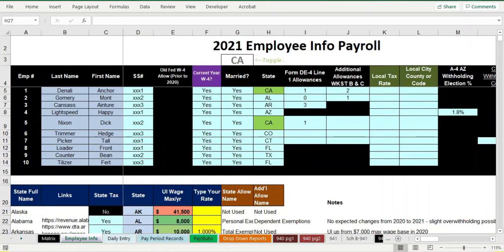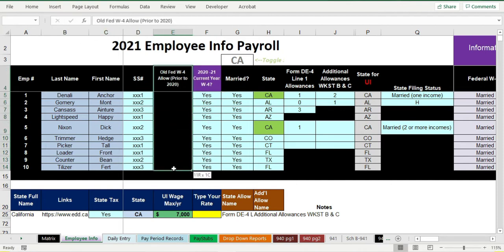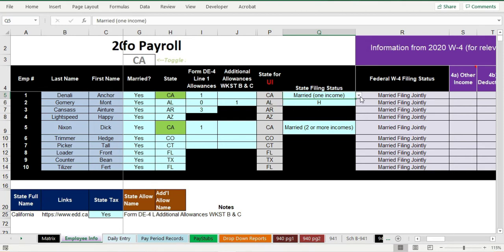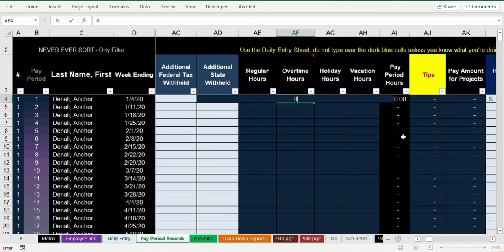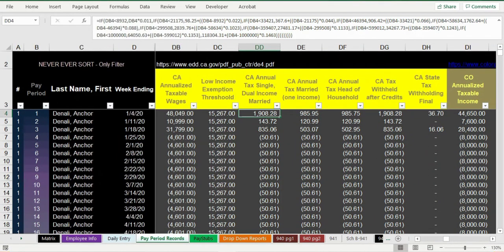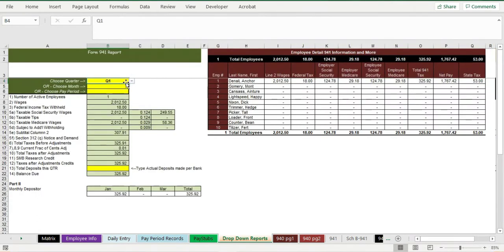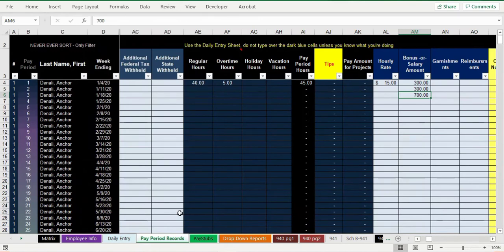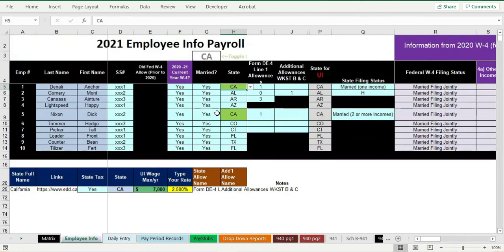Payroll 2021 in Excel - California Withholding Rates Edition 12/16/20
Payroll 2021 in Excel will have every state, this video shows you what you need to know running a small business in California for 2021. For more info on the payroll in excel application and purchasing on for your business go